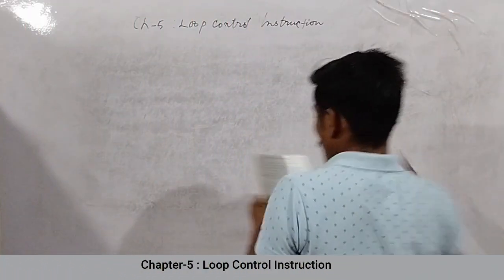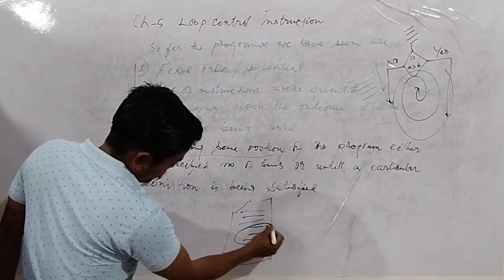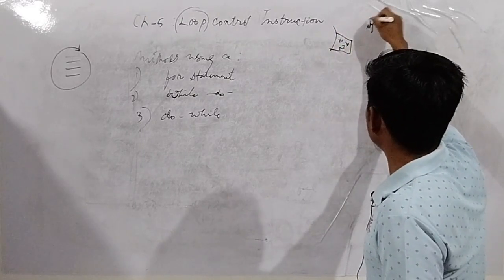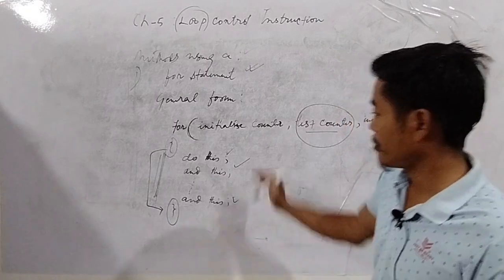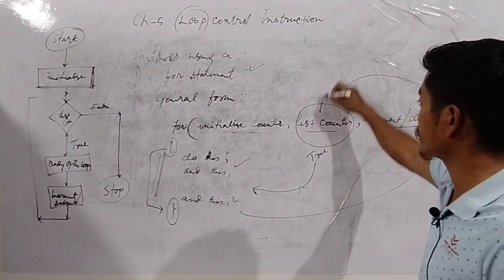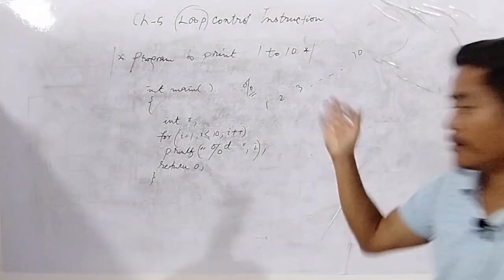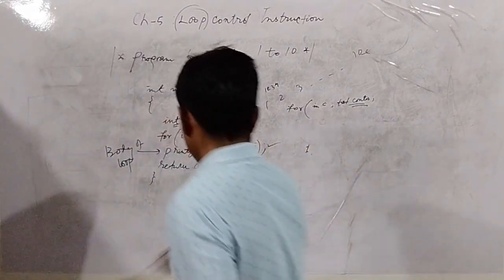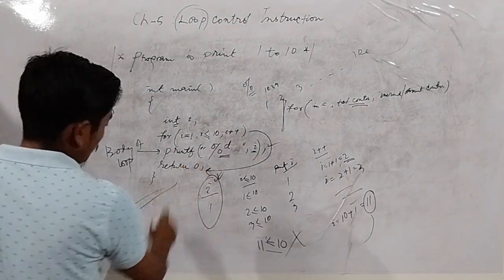Basics of C Programming ||Ch 5 Loop Control Instruction || for Statement (loop) || K. Angphun Maring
Ch-5 : Loop Control Instruction || for Statement (loop)
General form of for Statement (loop)
Explanation of how the control flows using flowchart
Simple explanation programme:
Q. How to print 1 to 10 using for loop?